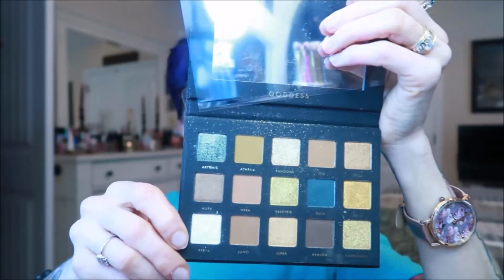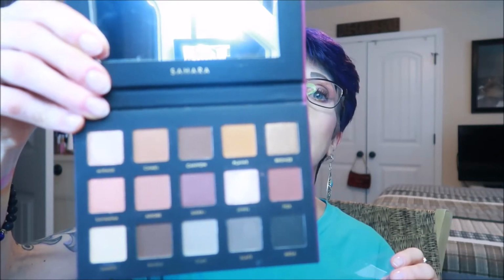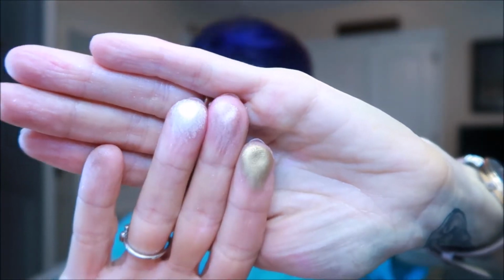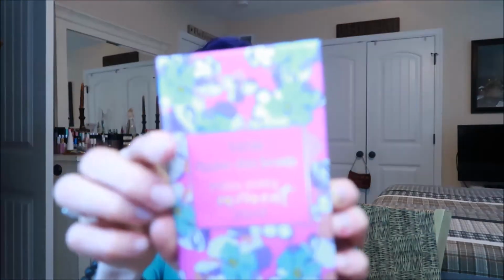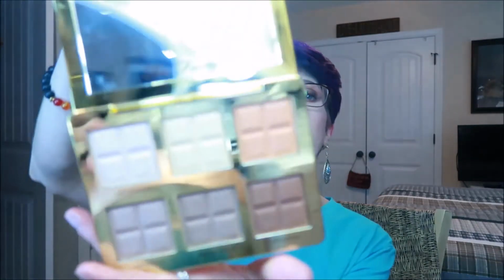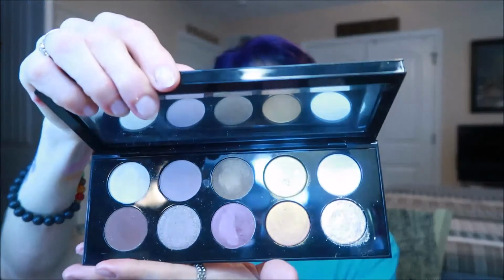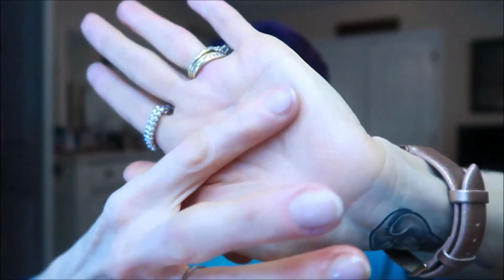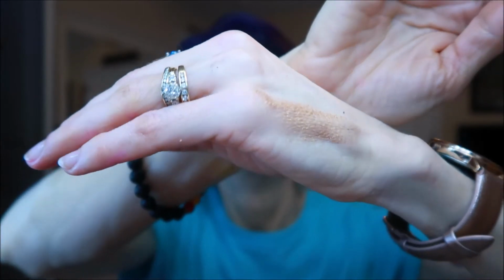Eyeshadow Palette Tag (part 2) that I might have a redo over later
My friend Tina tagged me in this way back in JUNE!!! And I finally filmed it like 3 weeks ago. I decided on a whim to film it so my answers aren't that great but here it is Tina!!! Go check out her video on this one! She does so much better!
🛑🛑And I just had to do an edit here in the description because I remembered a much better shimmer palette, actually a brand of palettes.. PAT MCGRATH! I didn't think about it until I watched Marissa do her latest palette tag video (which I'll be filming soon too!). And omg I just realized I own several limited edition palettes. Dang I might have to redo this one!
Here are the tags!
•show your best dupe palette
• show your rediscovered palette
• show your most underrated palette
• show your palette that was limited edition / discontinued
• show your palette with the best mattes
• show your palette with the best shimmers
• show your palette that inspires you the most
• show your most surprising palette
• show your most coveted wishlist palette
• show your favorite single eyeshadow
Don't forget to check out my part 1 palette tag video that was on right before this one!

BlackLivesMatter video
all you have to do is watch. Don't skip any ads because it is the ad revenue that they are using to donate. You can even turn on the video and go do something else if you want to. I did my part, will you? If you've watched it already, thank you

I hope you follow me and support Black-Owned Beauty Brands!
Some Black-Owned Beauty Brands I have:
Aroma Reveal
Butter Depot
Bubble Babez
Ante'ja
Jacque Mgido Cosmetics
Jumpy Jellybean Bath Bombs
Fenty Beauty
Juvia's Place
Uoma
Beauty Bakerie
Glamlite
Pat McGrath
Coloured Rain
Ace Beaute
Some other brands:
The Crayon Case
MDM Flow
Beneath Your Mask
Latched and Hooked
AJ Crimson
Danessa Myricks Beauty
Ginger & Liz
Mented Cosmetics
JD Glow
The Lip Bar
Makeup Addiction
Bomba Curls
Beauty Brownie
Iman Makeup
Oui the People
Lip Addict
Anita Grant
Base Butter
Salt Spray Soap Co.
Uhgi Beauty
Black Opal
Ka'oir
Hyper Skin
Beauty Stat
TPH by Taraji
Sacha Cosmetics
Gold Label Cosmetics
Epara Skincare
Bevel
Glow by Melodye
Unsun Cosmetics
Black Radiance Beauty
B. Simone Beauty
Pattern Beauty
B.A.A.B.S. Beauty
Black up Cosmetics
Frederick Benjamin Grooming
Vera Moore
Luv Scrub
Soultanicals
Pholk Beauty
Loving Culture
Pear Nova
Undefined Beauty
Oyin Handmade
Plain Jane Beauty
Janet and Jo
Veron Francois
Nyakio Beauty
This of course isn't a full list! I plan on taking the time to learn about different and new brands and introduce them to you in the coming months!

Create your own lipsticks, lipglosses and foundations with Ante'ja!

Blenders by Blend My Face

1. US only (lower 48) and must be 18 yrs old or with a parent's written permission
4. Leave your Instagram name  (IN THE ACTUAL GIVEAWAY VIDEO ONLY NOT HERE) or a way to contact you if you're not on Instagram. If you are on another platform, such as Twitter,  leave that as a contact, and follow me there as well (NOT ALL ARE REQUIRED..JUST THE ONE IN WHICH WE ARE BOTH ON)
5. I use a random comment selector to choose the winner but I also require interactions with you so once the random selector has chosen the winner I do go and check to see if you've commented on other videos, more than just your name, on other socials as well.
6. Winner has 24 hrs to reply to my message or I move to the next person
I am not responsible for lost or damaged merchandise

Snapchat SnkeLady
Twitter MojiWithGini